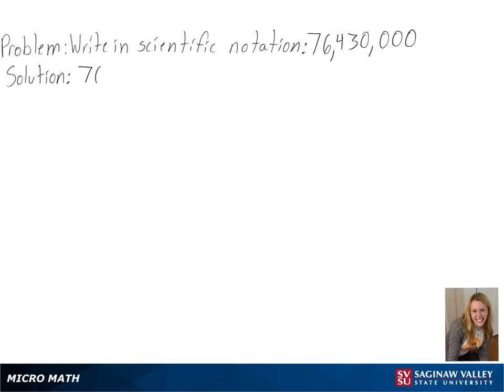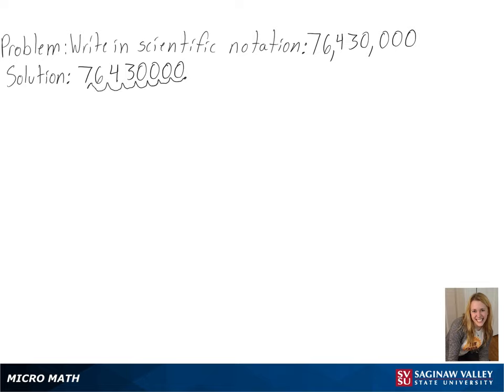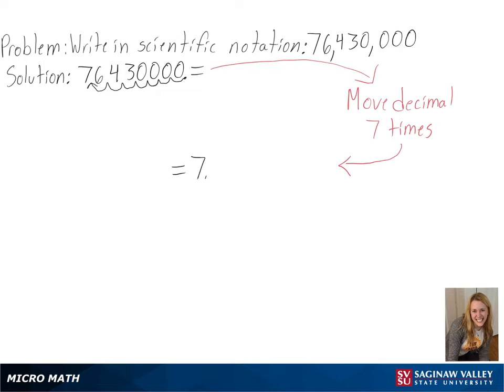Scientific Notation: Write in scientific notation: 76,430,000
Anna from SVSU Micro Math helps you write a number in scientific notation.

Problem: Write in scientific notation: 76,430,000